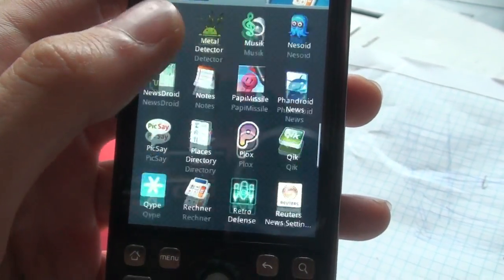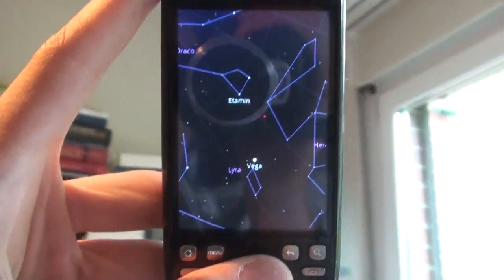HTC Magic (My Touch 3G) walkthrough 7 (Android)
Showing the music player, calender, shop savy qype and universal search